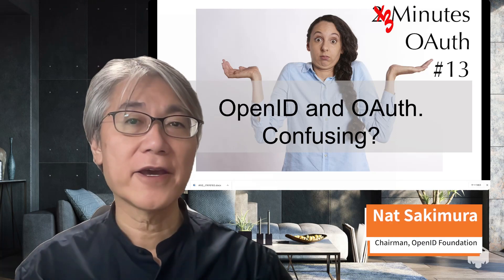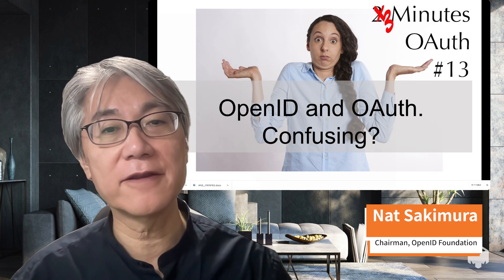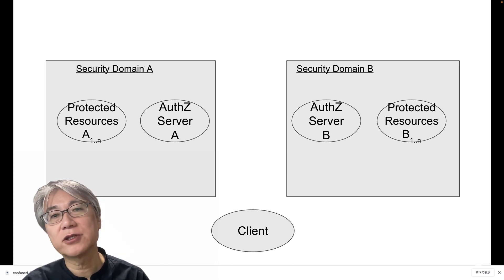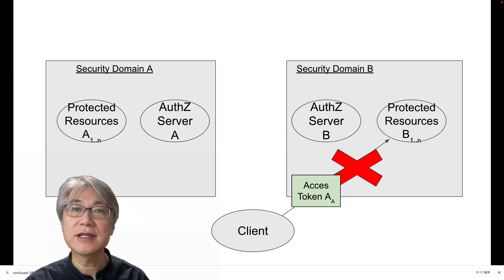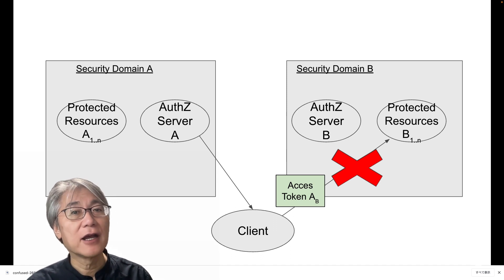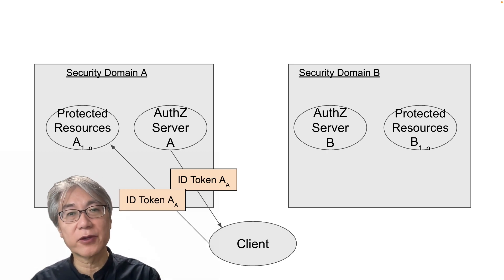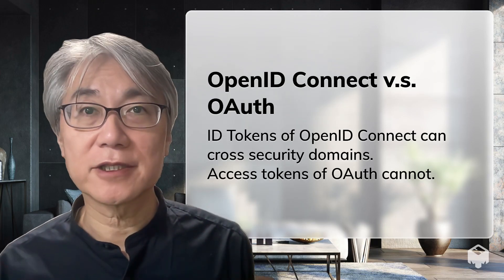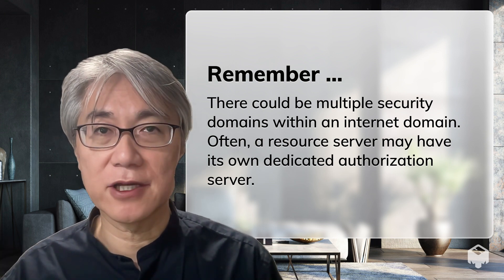OpenID and OAuth. Confusing? - 2min. OAuth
OpenID and OAuth share some seemingly overlapping capabilities. For example, both have Access Tokens. An ID Token is a JWT, but Access Token can be a JWT as well. So what are the differences? There actually are vital differences.